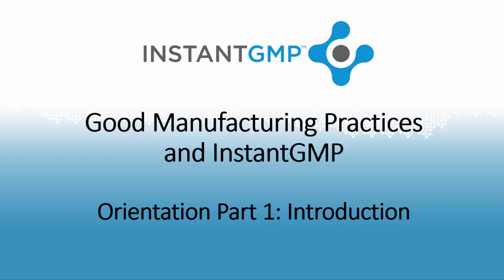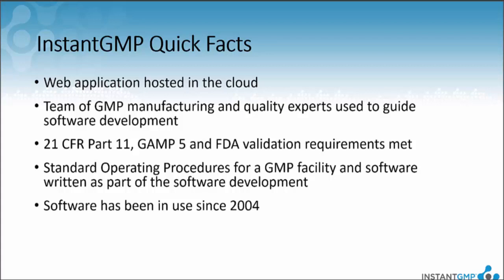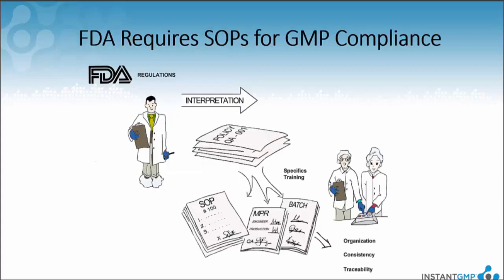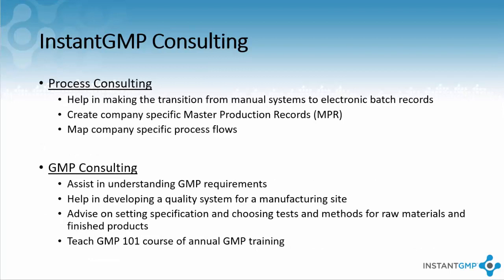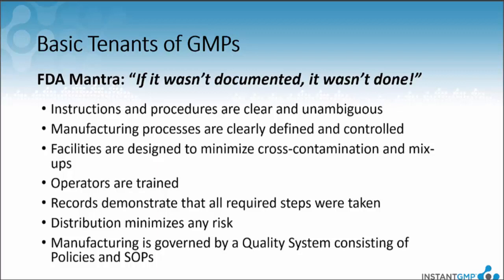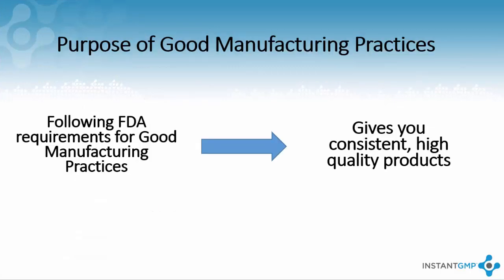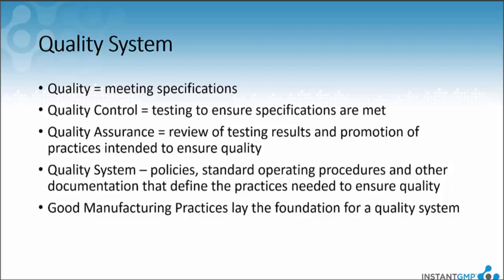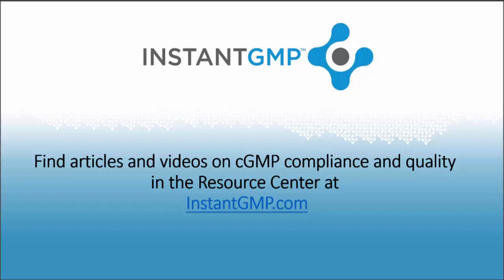InstantGMP™ Software Orientation Part 1: Introduction & Overview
Welcome to our orientation session on InstantGMP™ software. In this session, we will describe some of the important aspects of meeting Good Manufacturing Practices and show how InstantGMP™ works to reinforce them. We'll go over the topics we'll cover in training and introduce you to quality, good manufacturing practices, and the workflows needed to come into compliance.

InstantGMP™ is an Affordable All-in-One Manufacturing and Quality software designed for Biopharma, Biotech, Cannabis, CBD, Dietary Supplements, E-Liquids, Hemp, Kratom, Medical Devices and Pharma

Want to learn more about InstantGMP™ software?